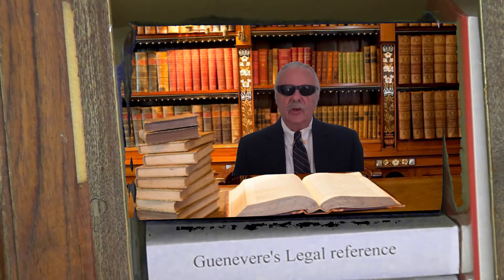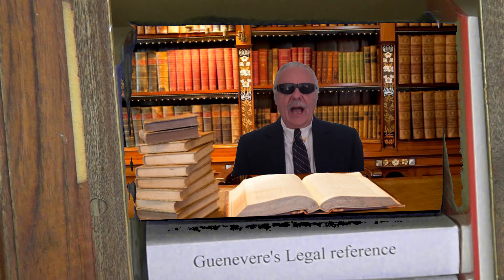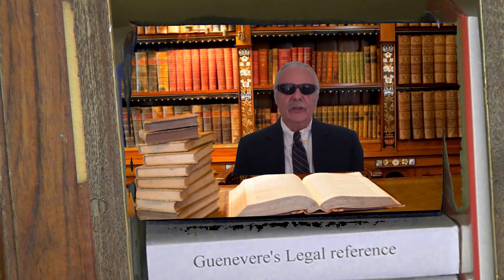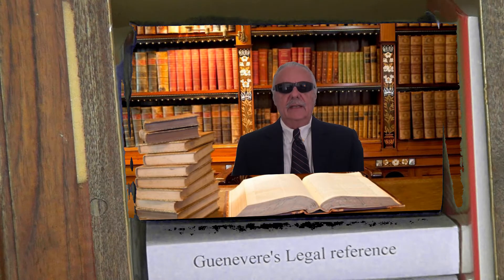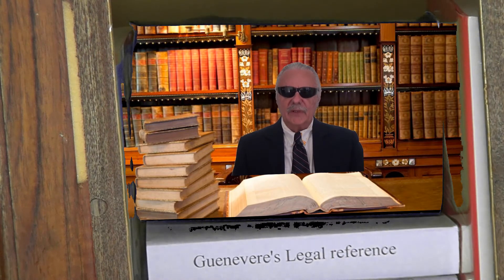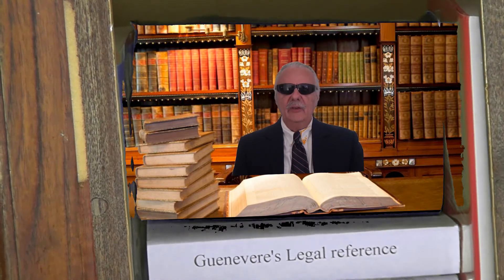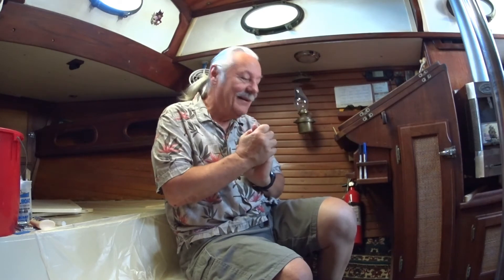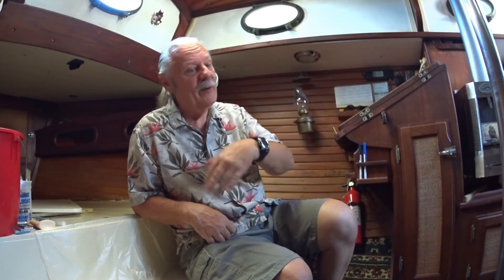Electrical Power Aboard, Part 1 - Usage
This is the first of a multi part series of electrical power usage about Guenevere.

In this part I will go over power usage aboard. This is real world, full time cruising, information. I am not relating facts and figures derived from specifications of any of the parts! Just what works, or not! As we said at the bomber factory; “The difference between theory and reality, is reality!”

We are a cruising boat and spend a good deal of the time away from any marina/dock. As such, we need to be self sufficient.

What I will go over is what we thought we needed when we departed. The mistakes we made and what we did to make our system work along the way.

AND, what I am doing now to refresh the systems aboard.

Welcome aboard and we truly hope we have helped you in some small way!